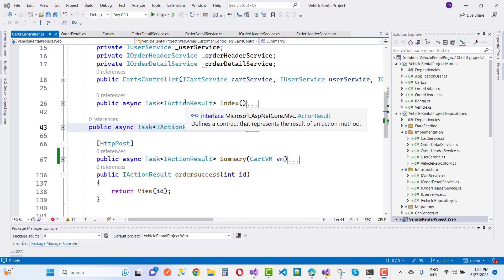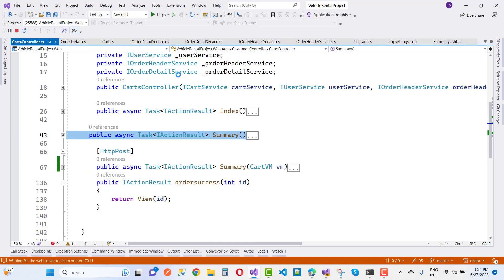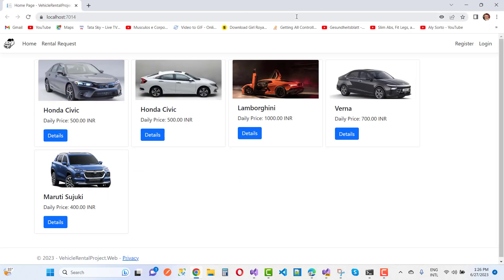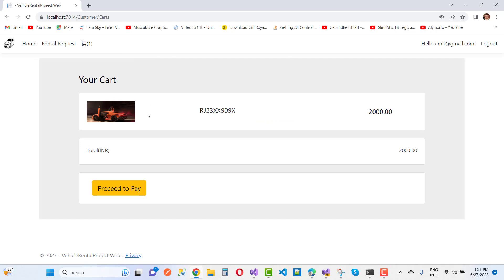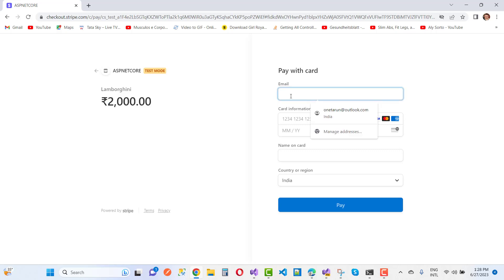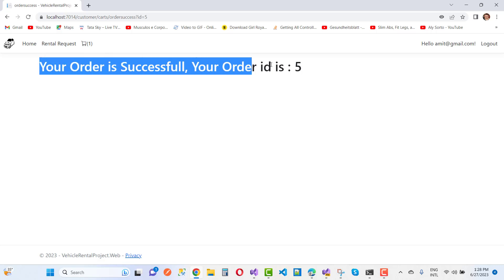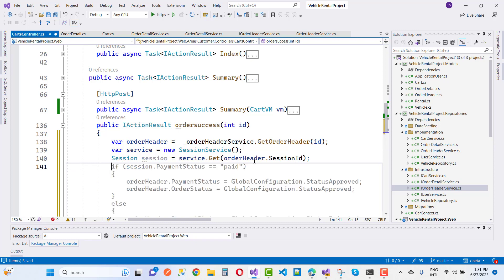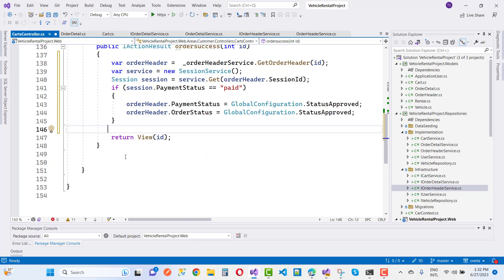Vehicle Rental Project in ASP.NET 7.0 | Start from Scratch | Real Time Project | Part-17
In this video, I am going to teach you the following details :
0:00:00 Update Order Status and payment status